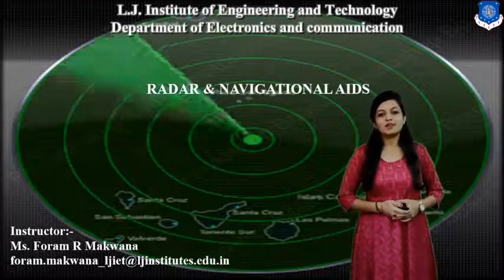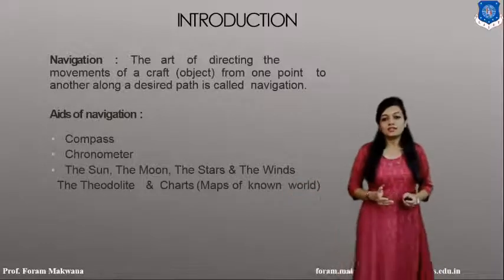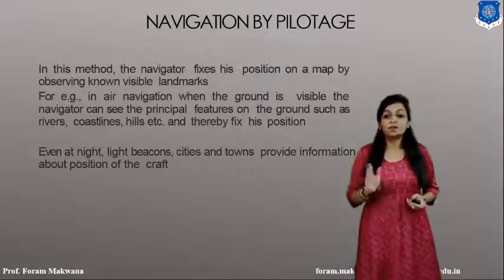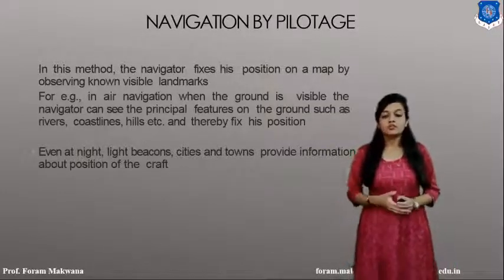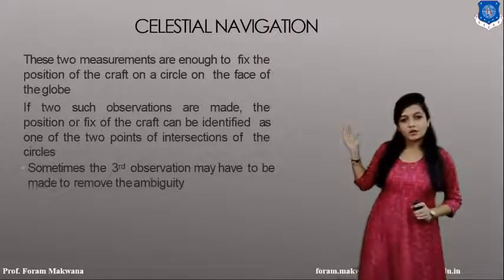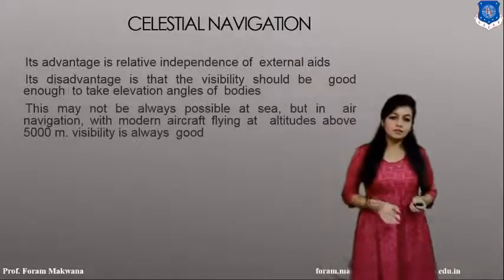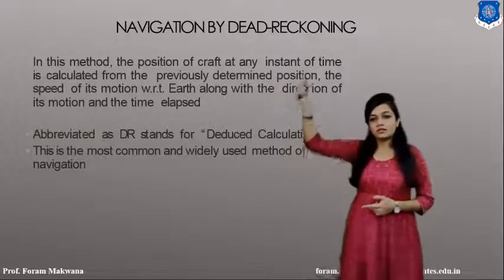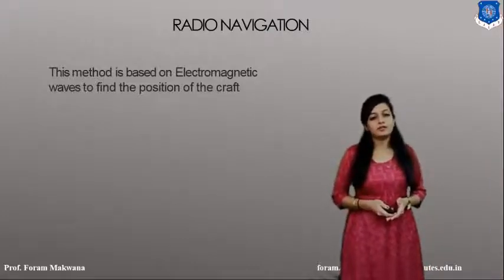SEM 8 EC RNA SESSION 22 Navigation, Methods of navigation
1) What is Navigation?
2) List four methods of navigation.
3) What is navigation by Pilotage?
4) List out aids of Navigation.
5) Pilotage navigation requires ____________.
6) What is Celestial Navigation?
7) Navigation by Dead Reckoning is also known as _________________.